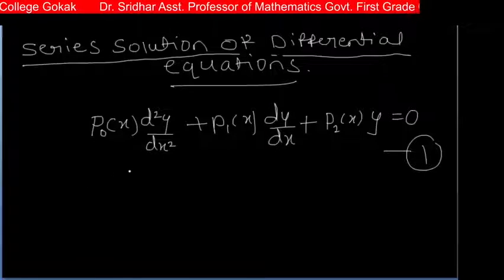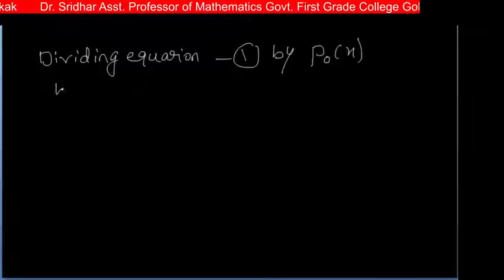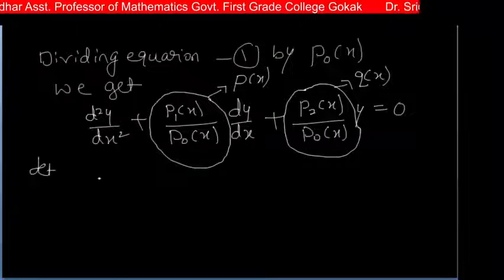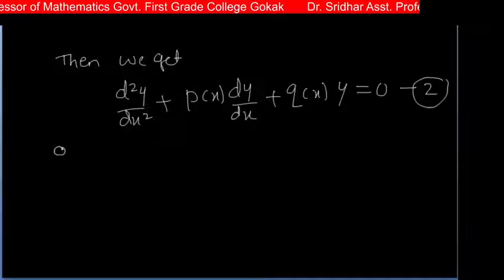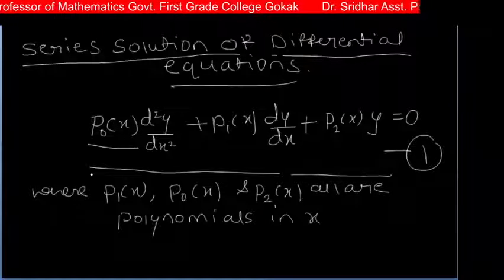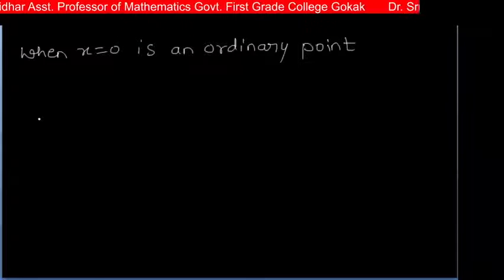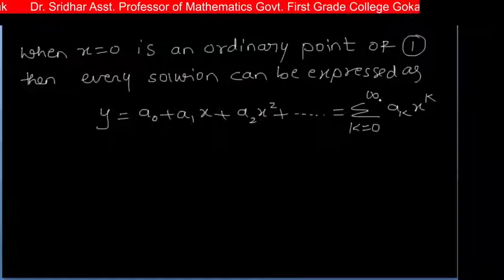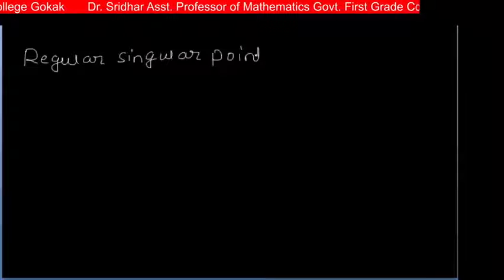Bsc VI sem class 18 6 21